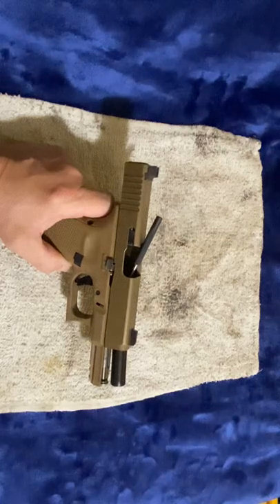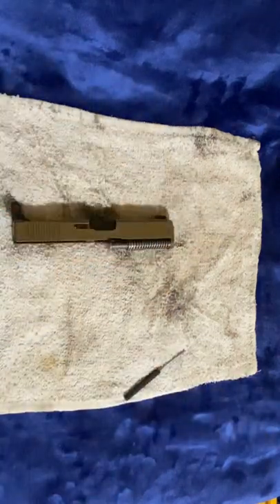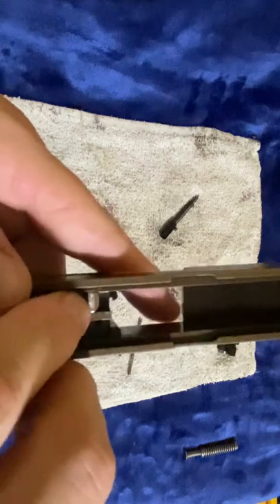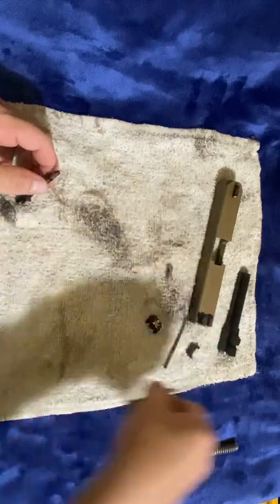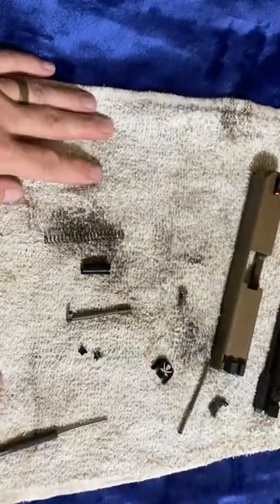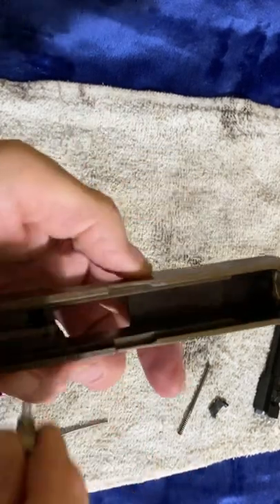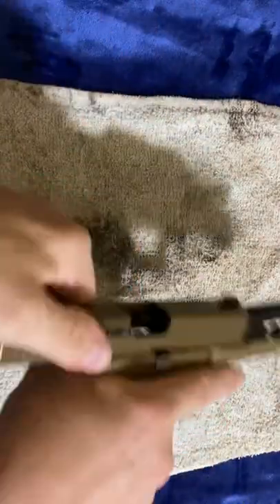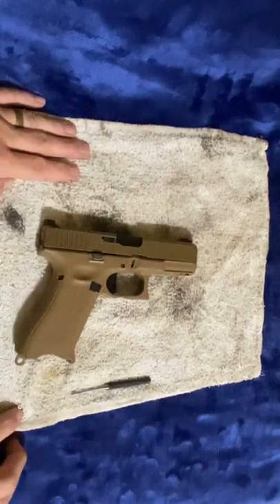Gen 5 Glock 19X slide disassembly/reassembly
You need at least 1 replacement part just in case for the entire gun. Check out Glock store Nashville and you won’t be disappointed.